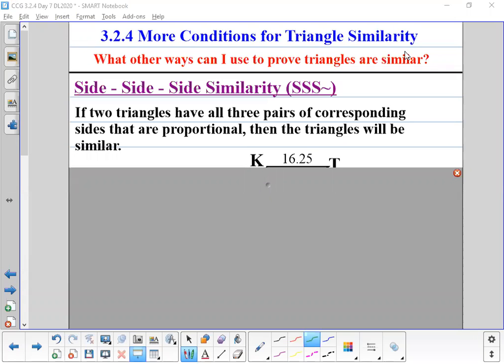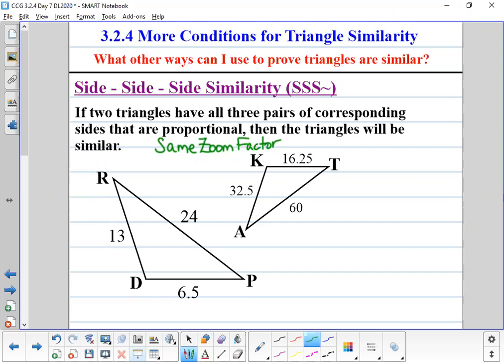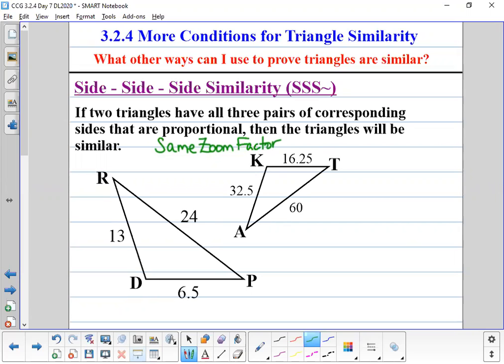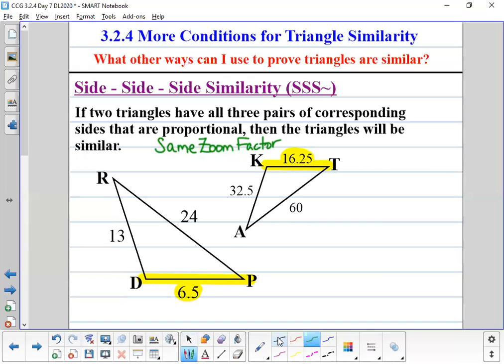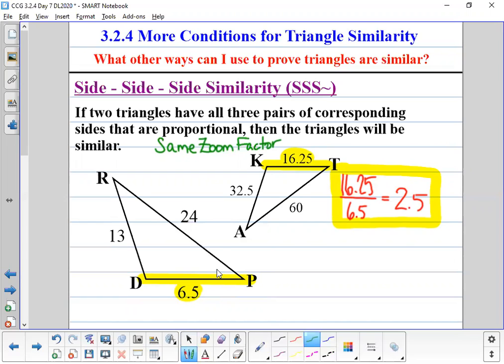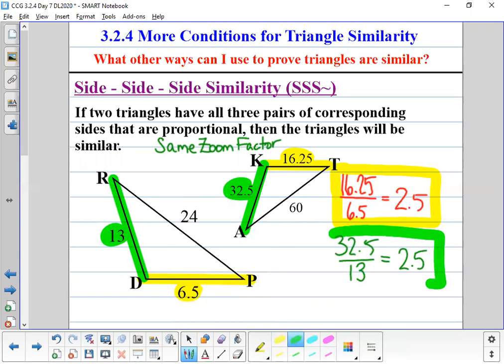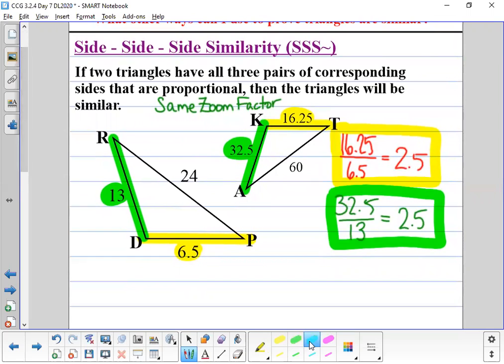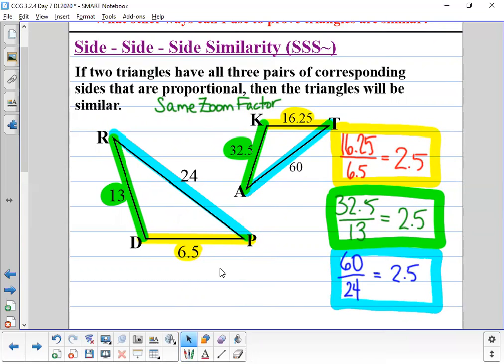Geometry 3.2.4 - More conditions for triangle similarity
Lesson 3.2.4 - More Conditions for Triangle Similarity